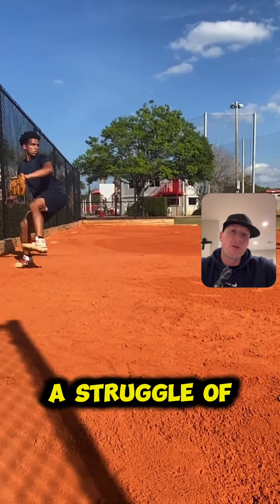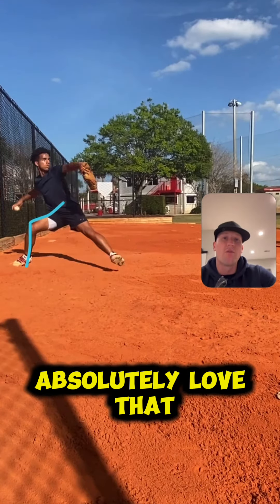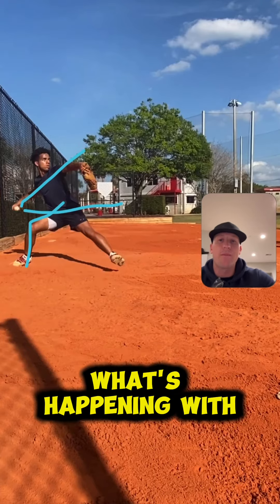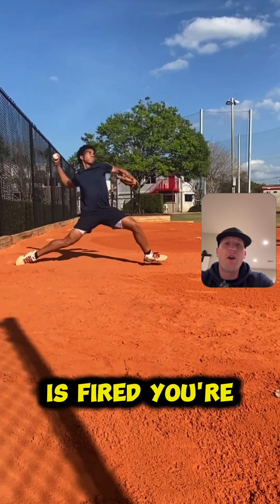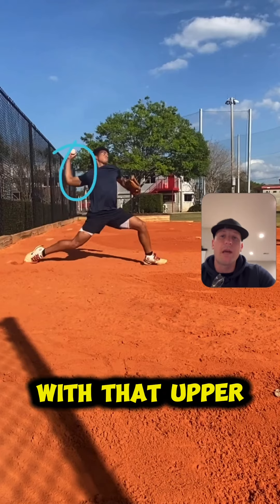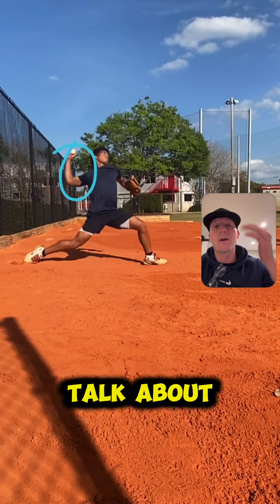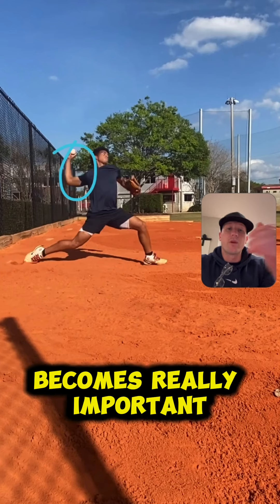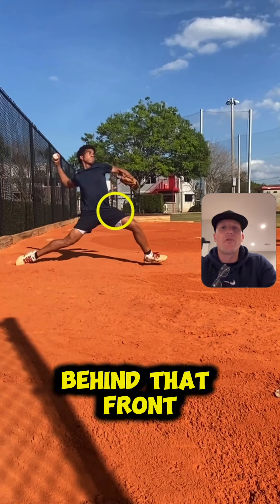Mechanical Breakdown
Keeping this one short and simple, I’m sure you’ve heard the concept of parallel planes, but why is it so important?

In essence, the more contralateral tilt we create through the stride phase, the harder it is to create separation.

If you were to try and stand up right and crunch one of your obliques and then try to rotate it from that shortened position, would it be easier or difficult?

It’s OK to have that tension as you’re moving through the stride phase, so long as it is able to relax and capture effectively into landing - the name of the game is finding where tension is needed, in order to use it as we move into a whippy and more relaxed position at foot strike.

Want a free pitching mechanics breakdown and our In-Season Protocol? Go to our website link in our bio and claim your free program today.